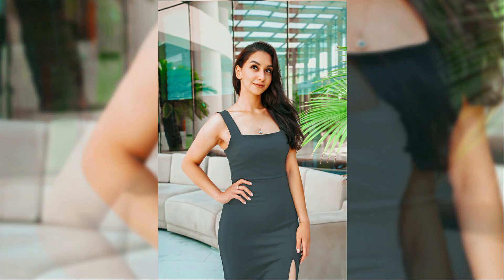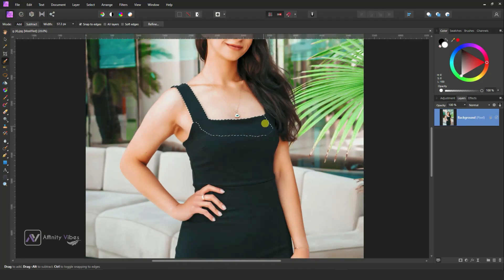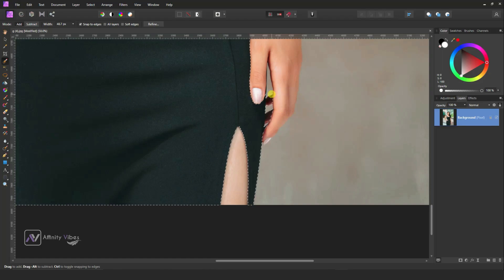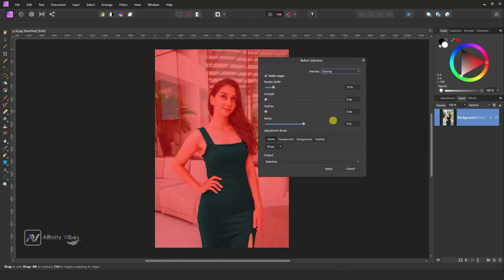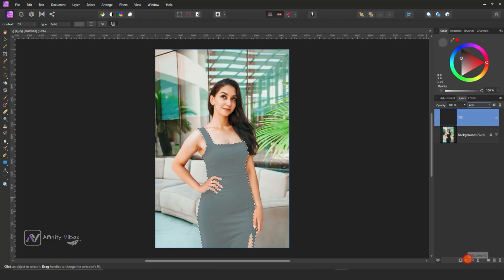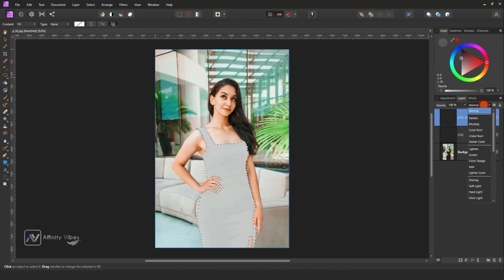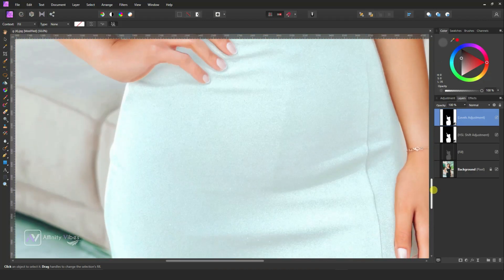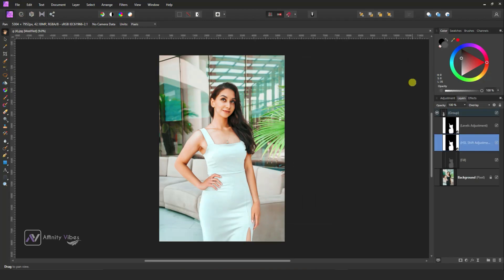Best Way To Turn BLACK Into WHITE COLOR in Affinity Photo | Affinity Photo Tutorial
Hey everyone,
I'm Dav and In this video, you’re going to know exactly how to  Turn BLACK Into WHITE COLOR in Affinity Photo. This is Affinity Photo Tutorial on Turn BLACK Into WHITE COLOR